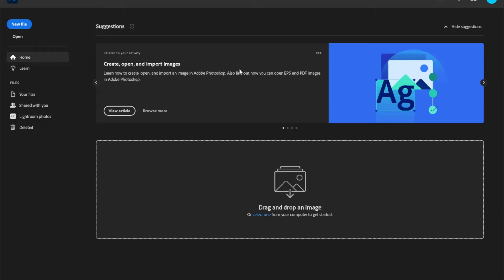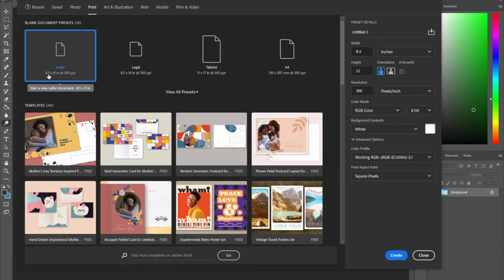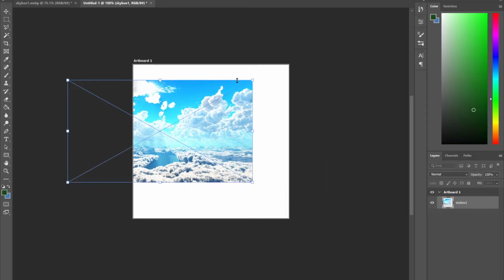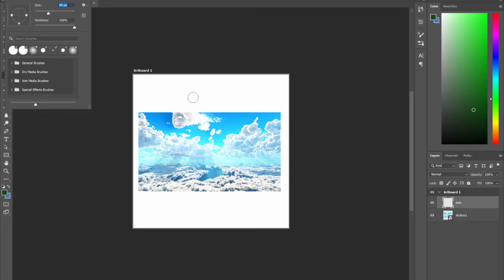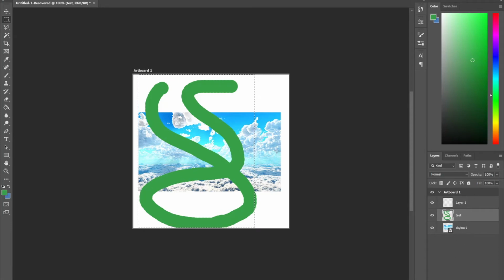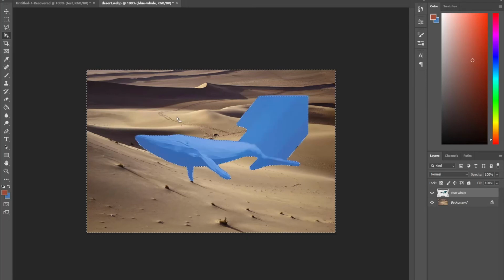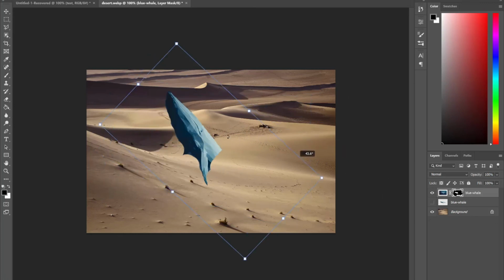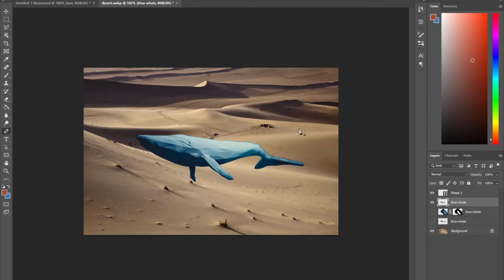SDM May 2022 - Photoshop